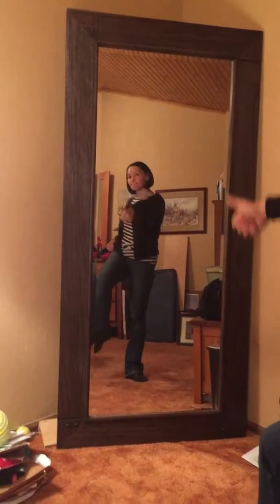light shine bright 2